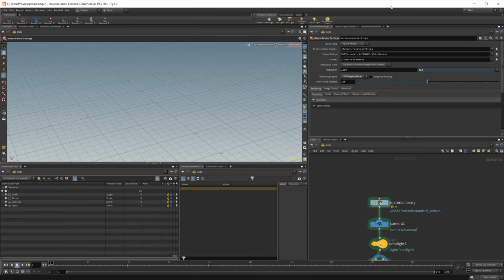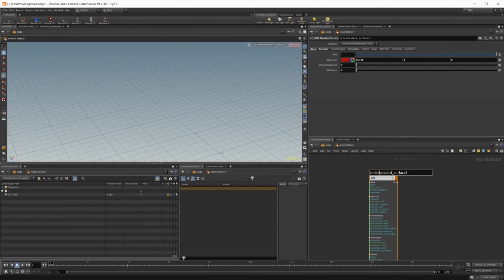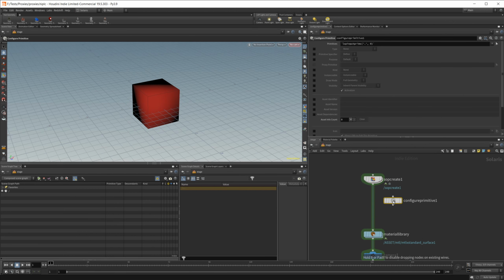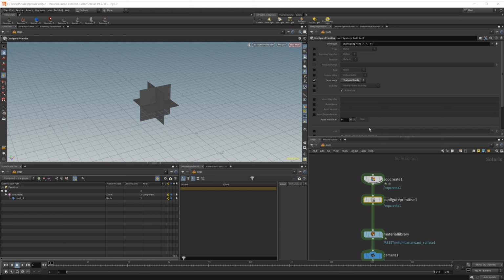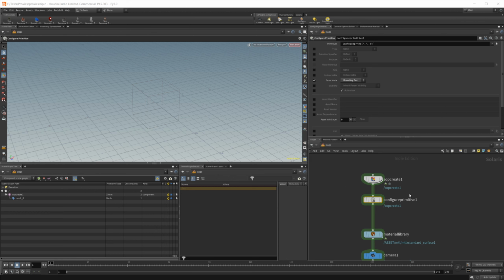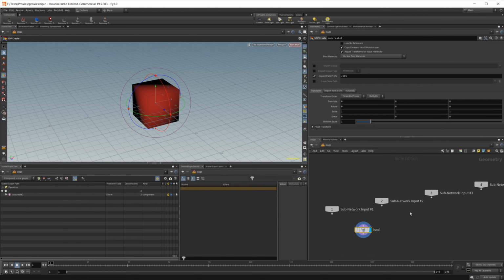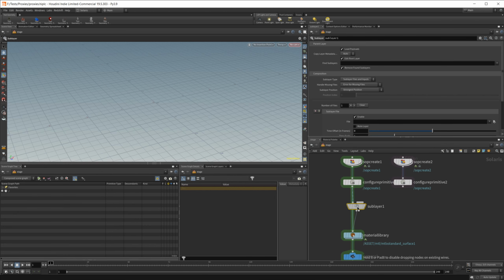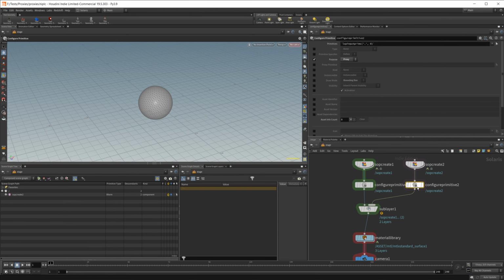Creating Proxies in Karma and Solaris | Houdini 19.5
We know from the Layout LOP that we can set our own proxy geometry for assets but how can that be achieved. This video goes over how to create proxies in Karma and Solaris in Houdini 19.5. We also cover a secondary method of managing polygon count in the viewport.